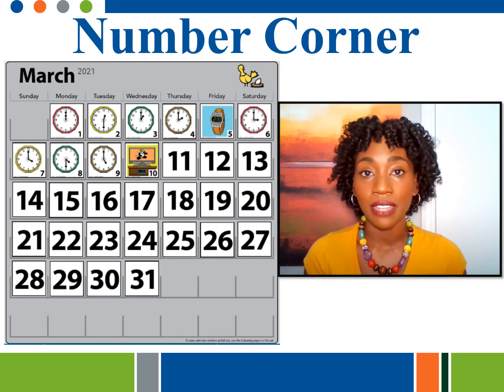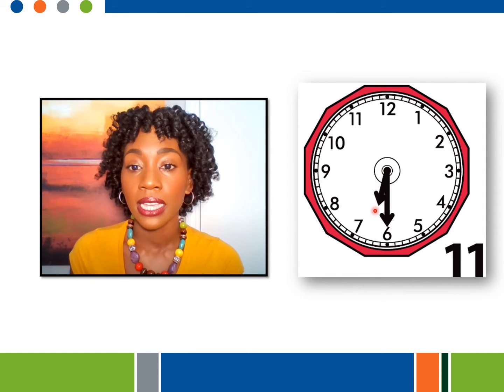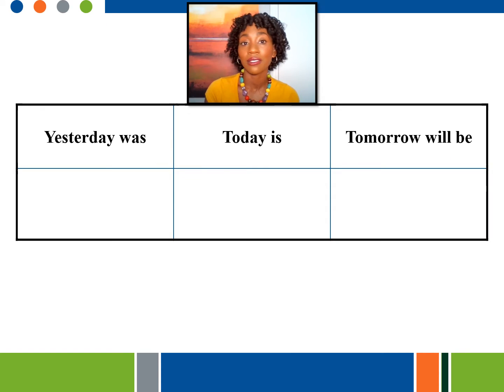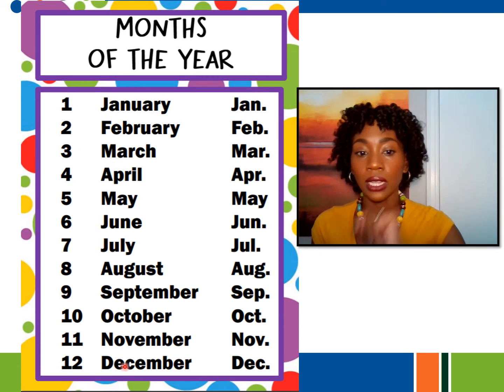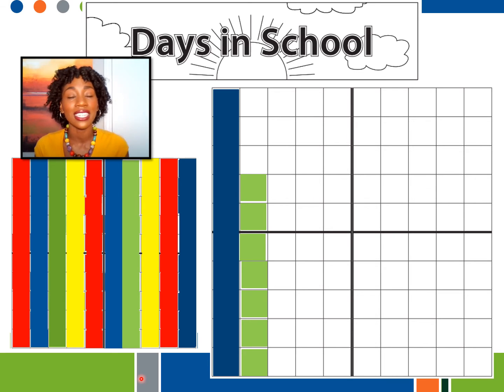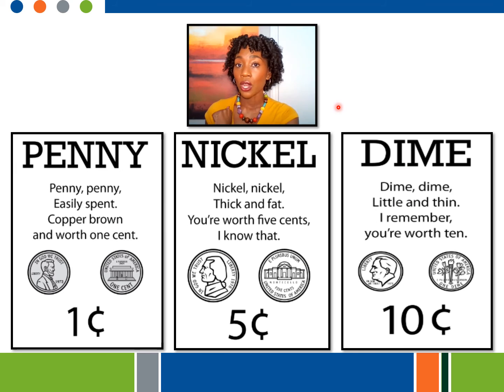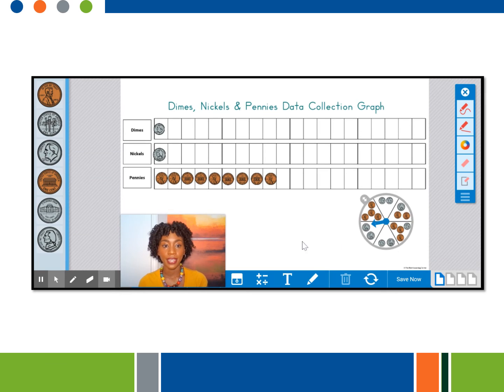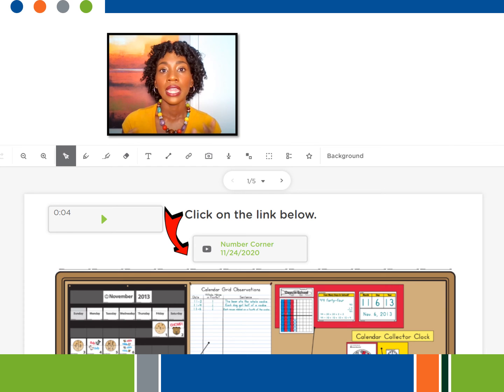Number Corner 3 11 2021 video